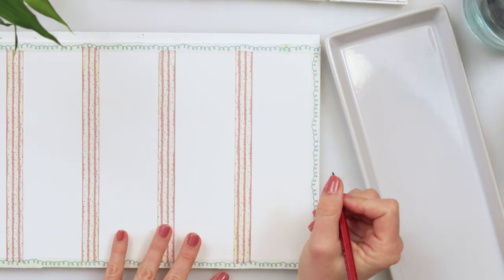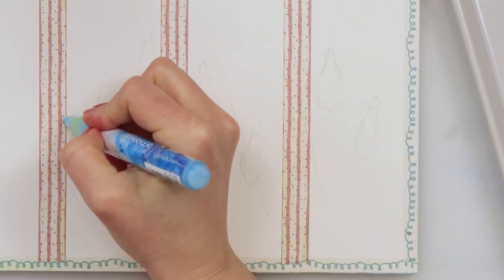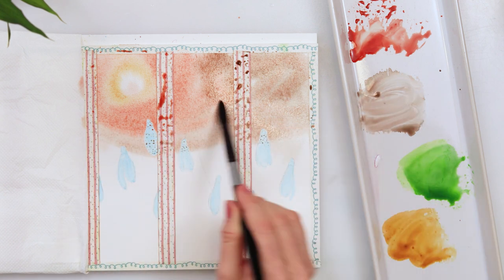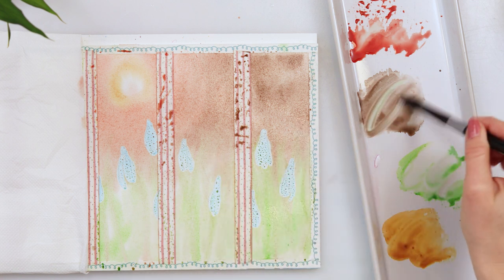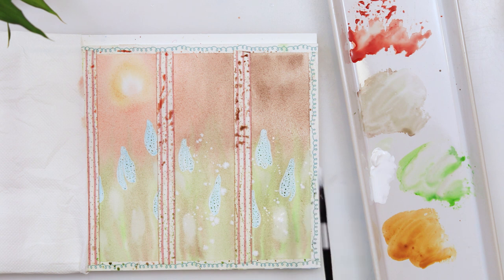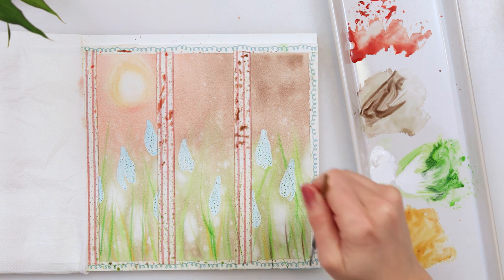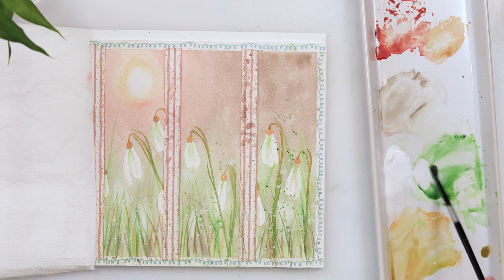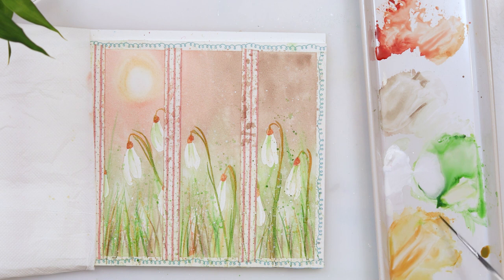Watercolor FLOWERS bookmarks - SNOWDROPS step by step tutorial for beginners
This is a step by step tutorial for beginners - how to paint these easy snowdrops bookmarks.

I cut it into bookmarks but you can paint it without washi tape and make it as a painting.
It is very easy, simple and fun. and there are more coming soon. :)

I am also hosting an Instagram challenge inspired by Spring, so if you want to join in find me on IG @renatatotart (but of course after you watch this video :) If you get inspired by my video please tag me so I can see your work... I am always so happy if you share...

I hope you will like this video and if you do please LIKE, COMMENT, SHARE and don`t forget to SUBSCRIBE to my channel - also make sure you press the NOTIFICATION bell so you do not miss my future videos. I would be very grateful for that. :)

To paint it I used:

***Paper : Clairefontaine Fontaine cold pressed watercolor paper 300gsm or 140lb, size 20 x 40 cm or 8 x 15.5 in (used half for these 3 bookmarks)
If you have a bit higher budget
Arches

***Watercolors :
brand St. Petersburg - White nights : Raw Sienna, Sepia

Sennelier : Venetian Red, Sap Green

                     Script brush

***Music used in the video:
Angels Dream by Aakash Gandhi

Renata